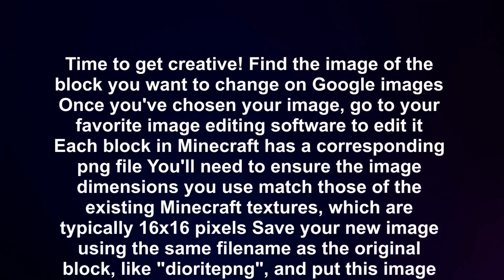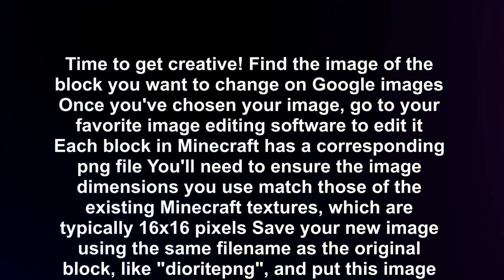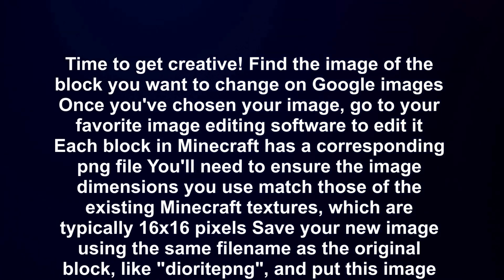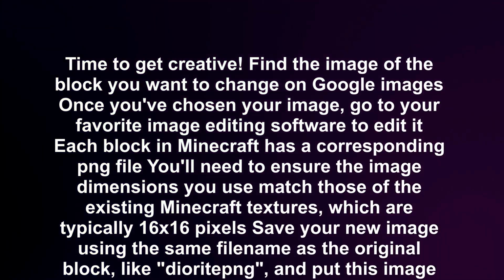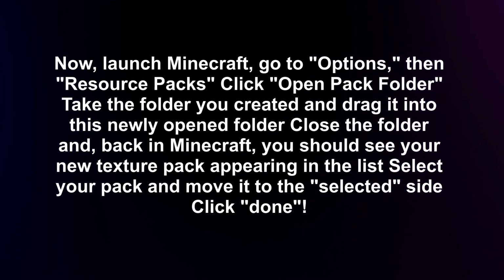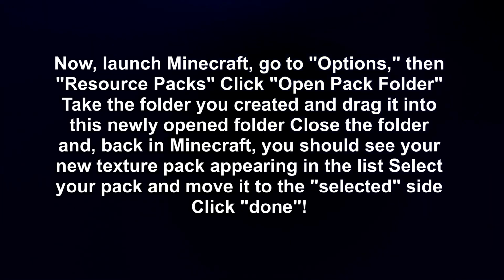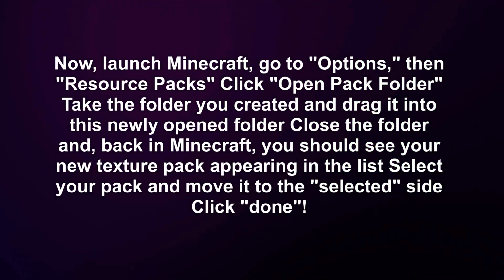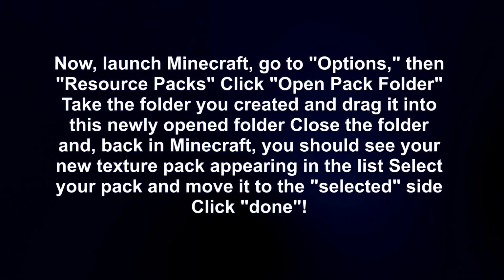How To Make Texture Packs For Minecraft - GUIDE!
How To Make Texture Packs For Minecraft: Customize your Minecraft experience by making your own texture packs; learn by following some guides that show you the basics.

00:00 Intro
00:15 Creating the Folder Structure
00:50 Finding and Editing Textures
01:46 Applying the Texture Pack
02:03 Conclusion